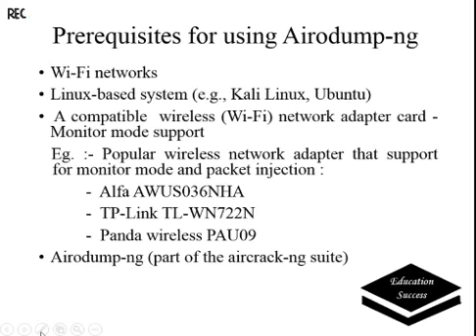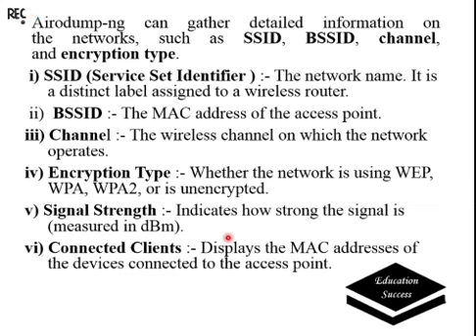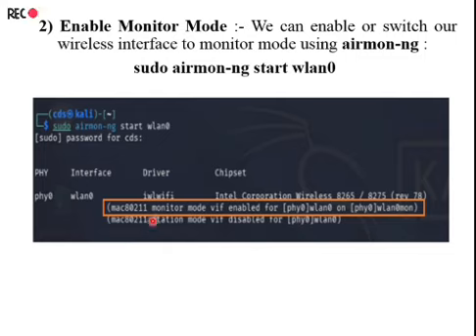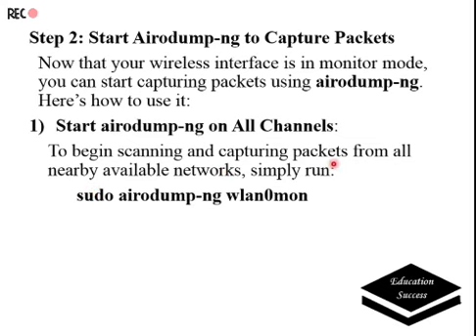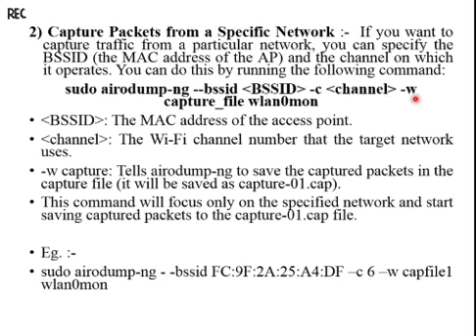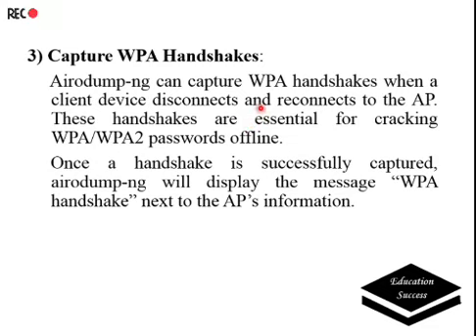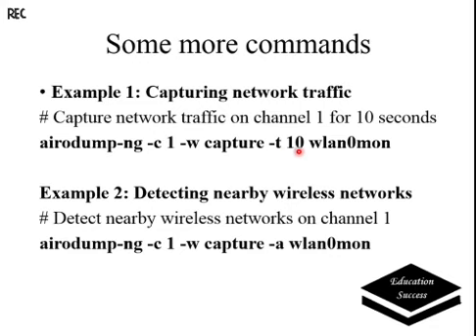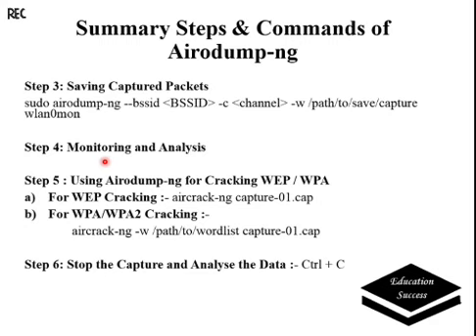Wi Fi Hacking Using Airodump-ng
This video explains how to perform wi-fi cracking using airodump-ng.

Thanks & Regards
Education Success Team